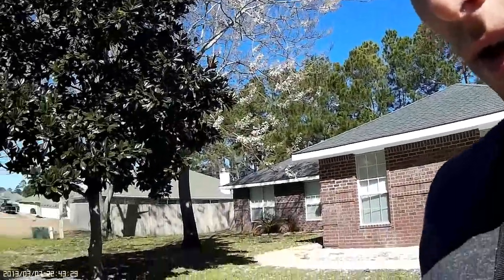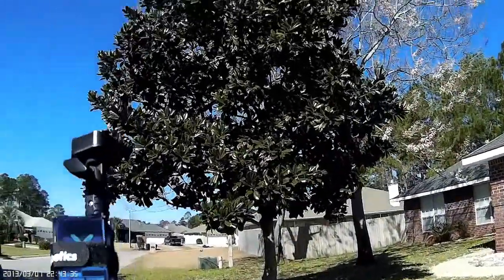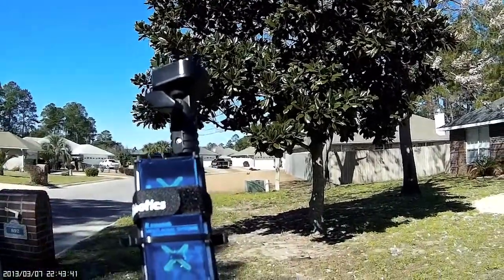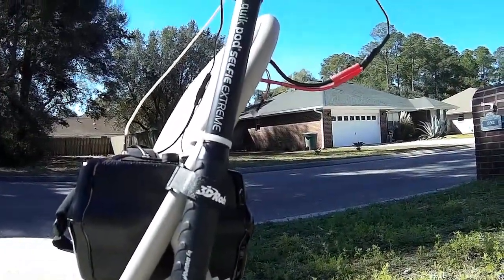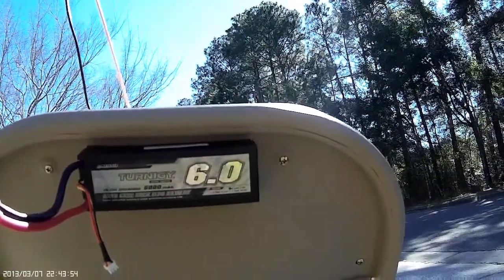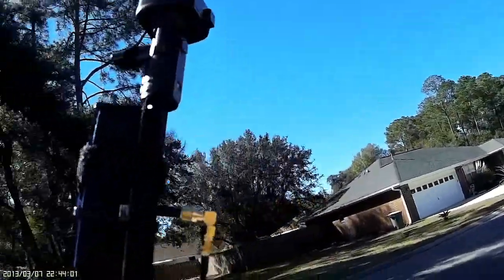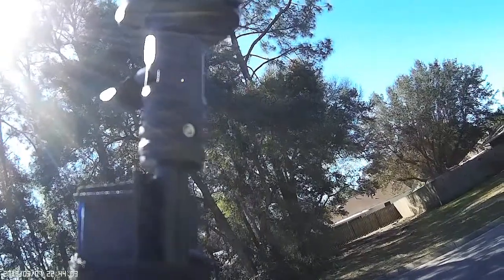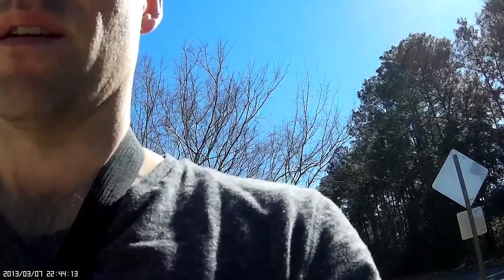Vortex 285 upgraded - Neighborhood Cruise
Flying my upgraded Vortex 285 around the neighborhood.

Mobius Action Camera, 1080p 30 fps with setting from @BMSWeb.

Vortex 285
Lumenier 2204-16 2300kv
ImmersionRC 20A EzESC
Gemfan 5046 BN
3S 1400 mAh Multistar "45C"
FPV Camera: Stock 650 TVL CMOS (need to upgrade badly)